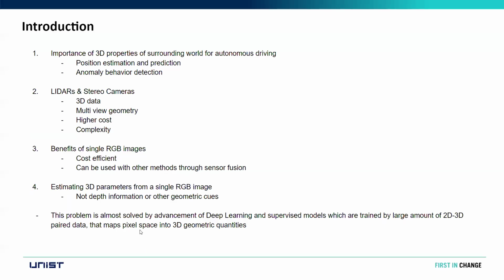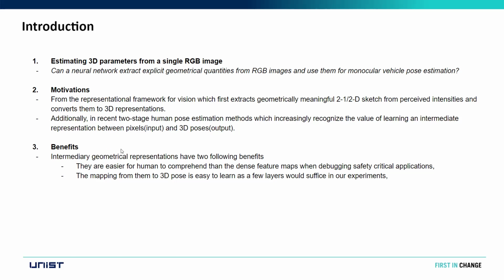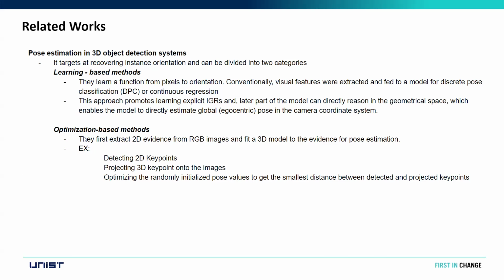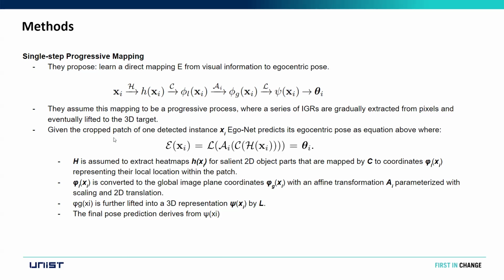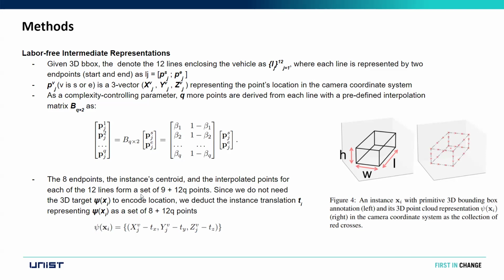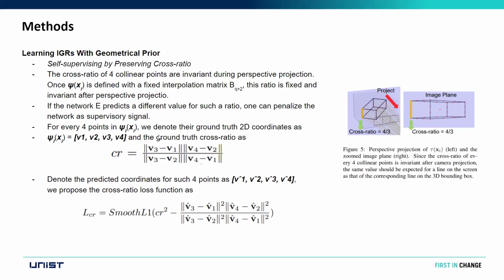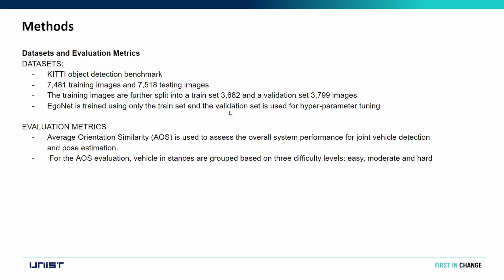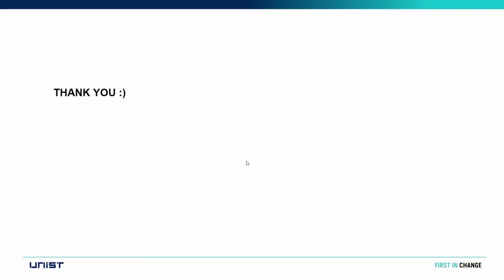Exploring Intermediate Representation for Monocular Vehicle Pose Estimation CVPR 2022 (Eng)